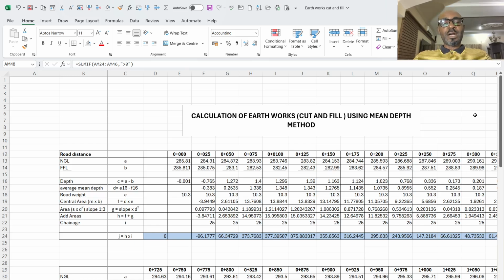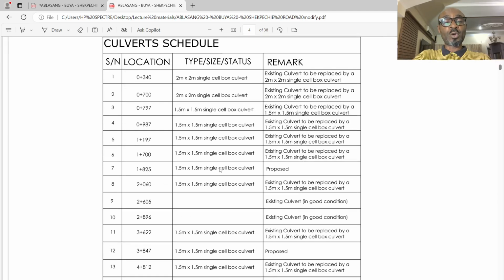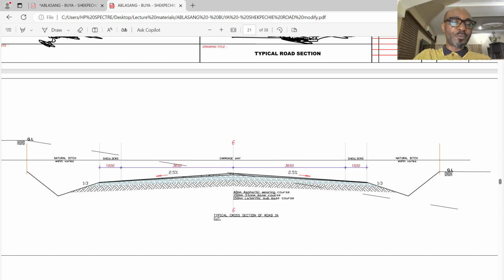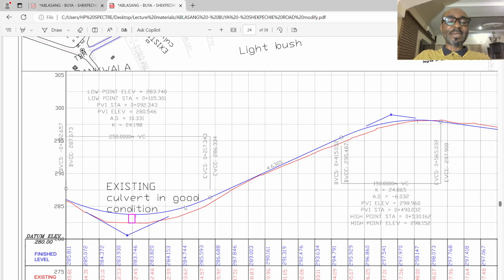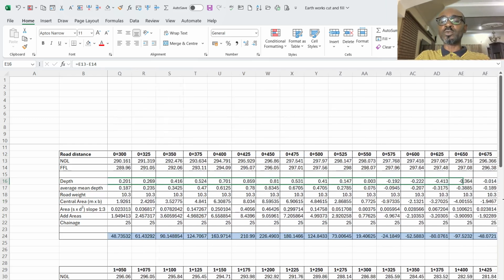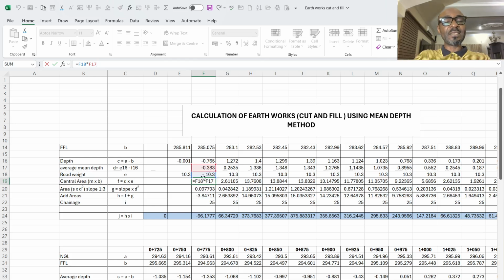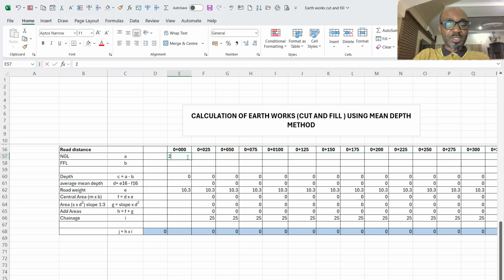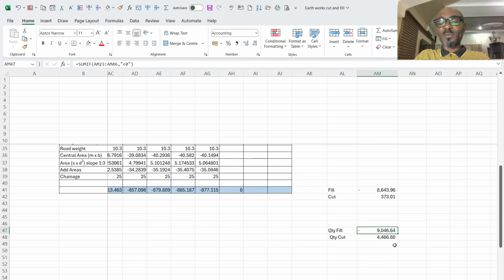How to calculate earth work (cut and fill) using mean depth method in excel